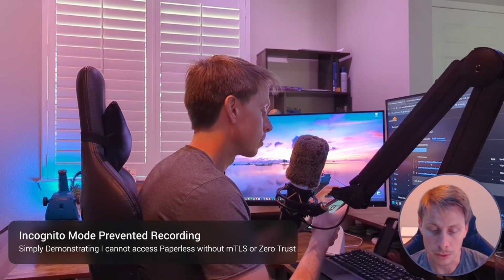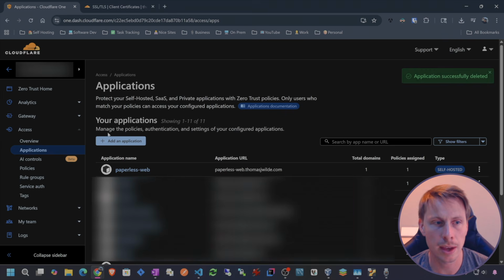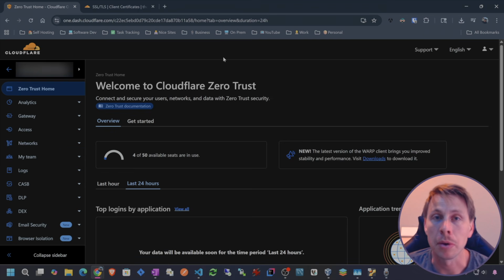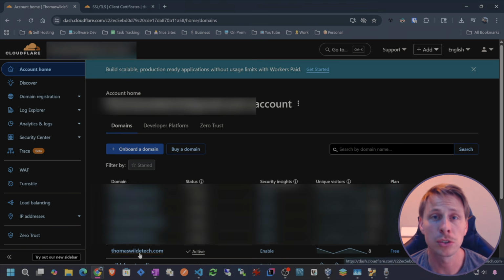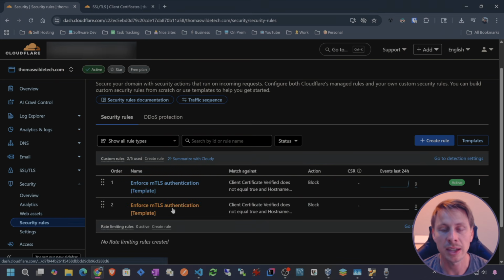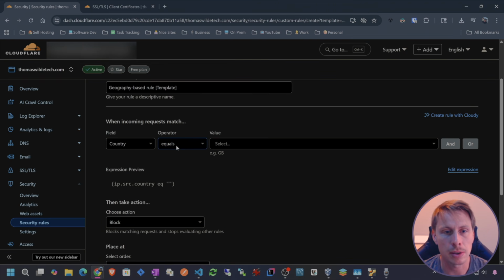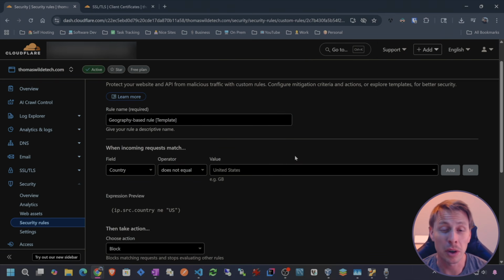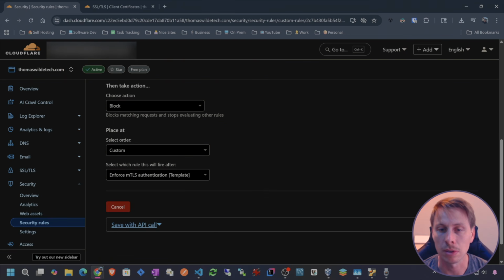Do this EASY CloudFlare Proxy trick to reduce unwanted traffic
I want to show you a quick CloudFlare setting you need to be using when you are using CloudFlare Proxy / CloudFlare Tunnel and that is GeoIP blocking.  There's really no reason not to use this feature for self hosting services you only intend to share within certain countries so this alone can greatly reduce incoming traffic into your home server.

Make sure to check out some of my other content!